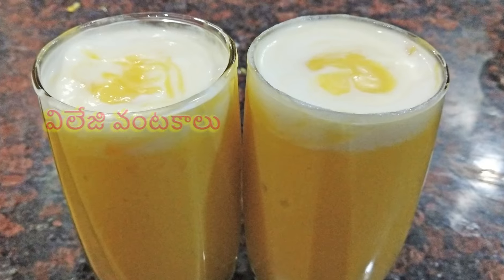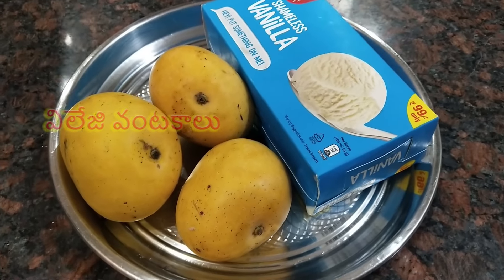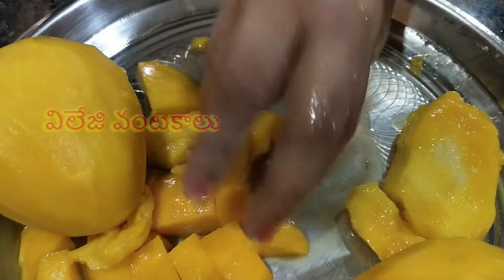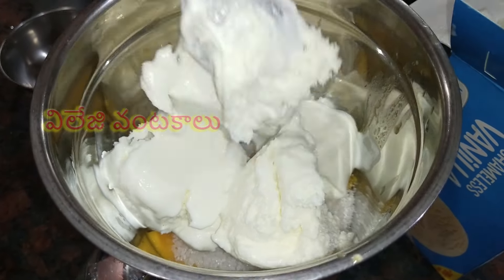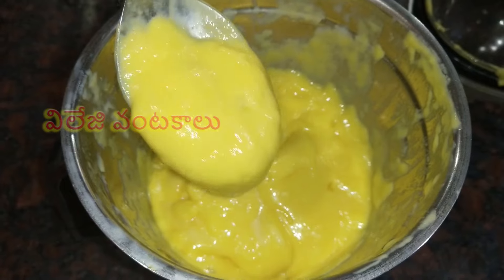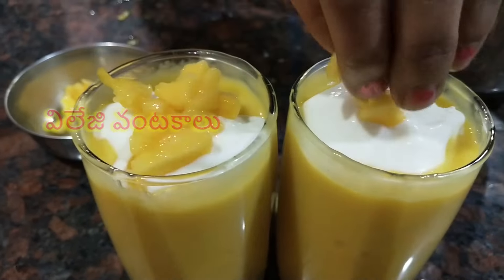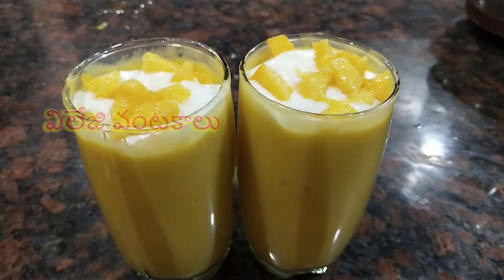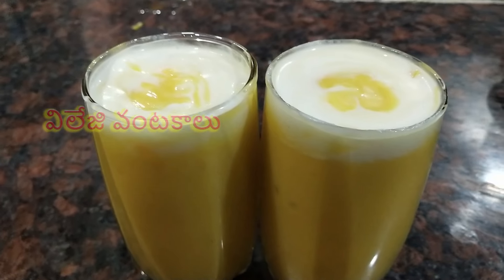ఈ మాంగో సీజన్ లో అస్సలు మిస్ చేయకుండా కొత్తగా ఇలా డిఫ్రెంట్ గ చేసుకోండి పిల్లలు బలే ఇష్టంగ తాగుతారు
ఈ మాంగో సీజన్ లో అస్సలు మిస్ చేయకుండా కొత్తగా ఇలా డిఫ్రెంట్ గ చేసుకోండి పిల్లలు బలే ఇష్టంగ తాగుతారు | Mango milkshake recipe in hindi | how to make mango milkshake | fruit milkshake